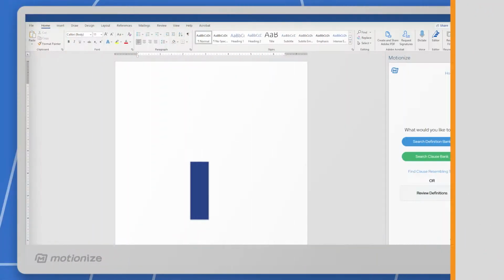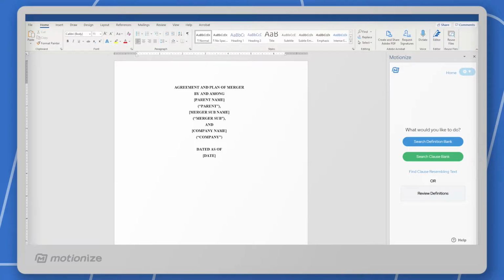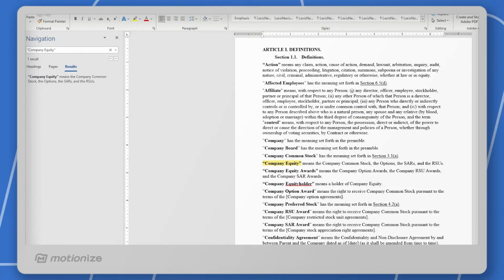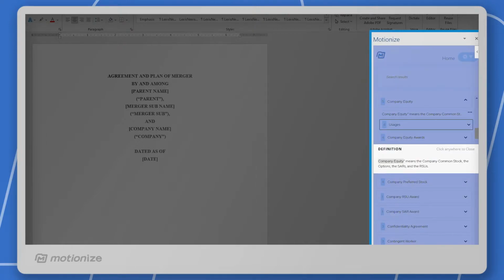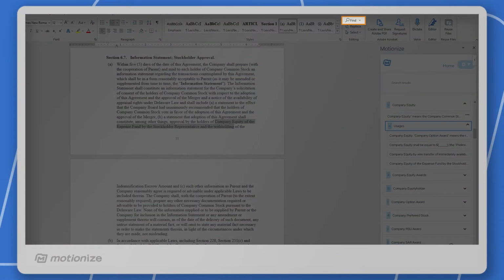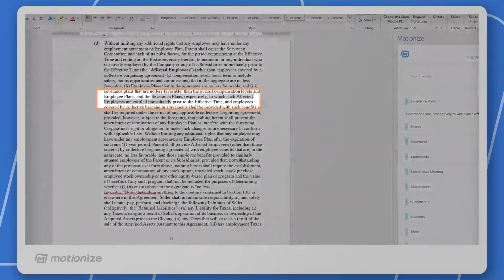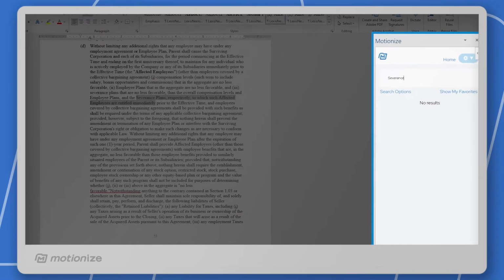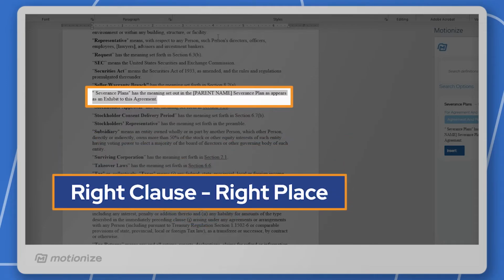Motionize Explainer Product Walkthrough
Learn about the lightweight affordable contract drafting aid. Motionize allows you to quickly redline and correct for typical contracting mistakes.